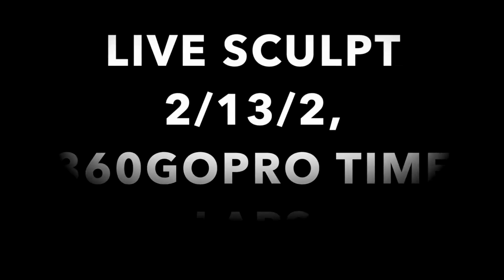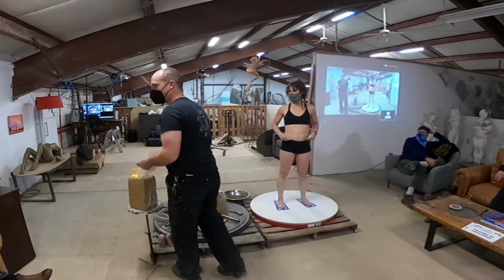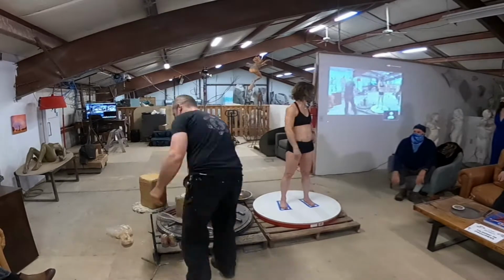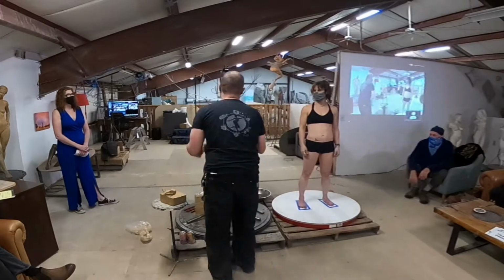Julia sculpt time laps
360 view time lapse of live sculpt event on Feb 13th.